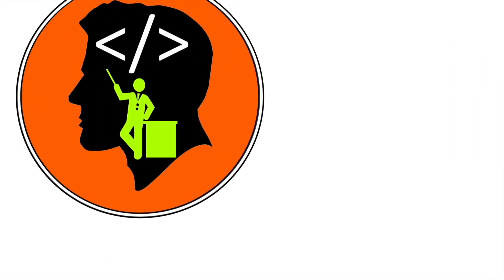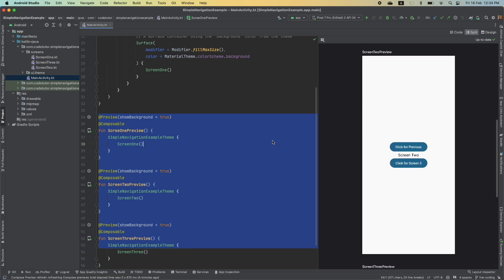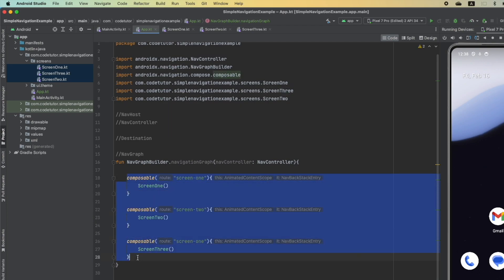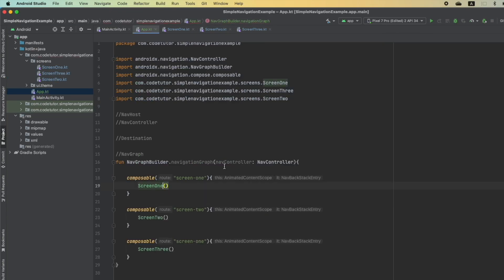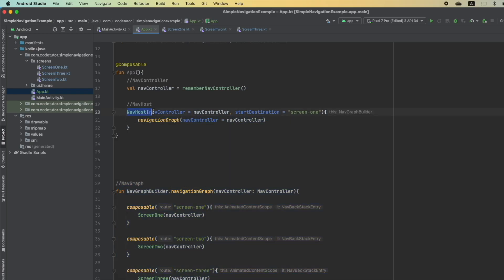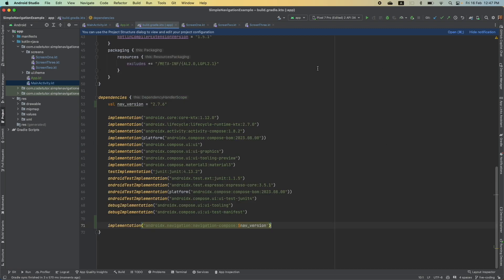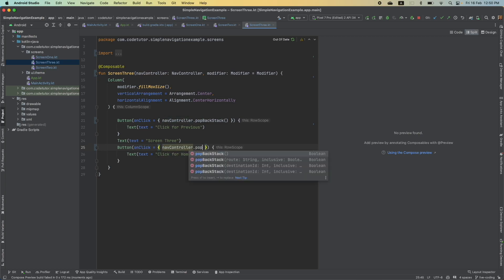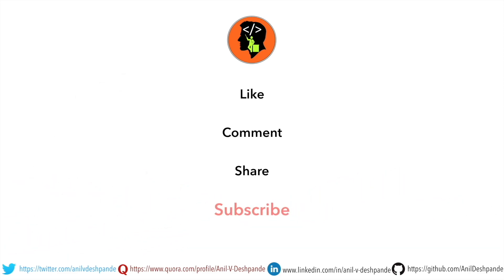Building navigation with Jetpack: Jetpack Compose - 31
In this video we start implementing the jetpack navigation using the concepts that we have covered in the previous video. The first thing we do is build the NavGraph. After that we create the NavController using rememberNavController and then pass the navController to NavGraph via NavHost. NavHost contains the reference to first screen that needs to be loaded when the app loads. This is a simple basic navigation to get started with.